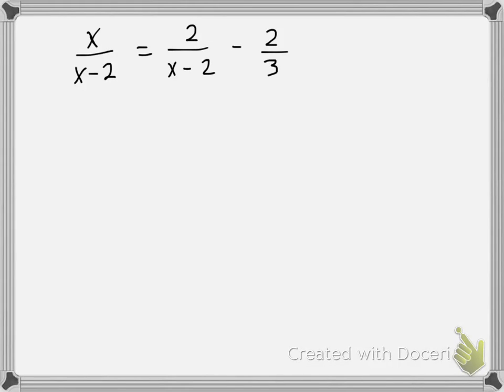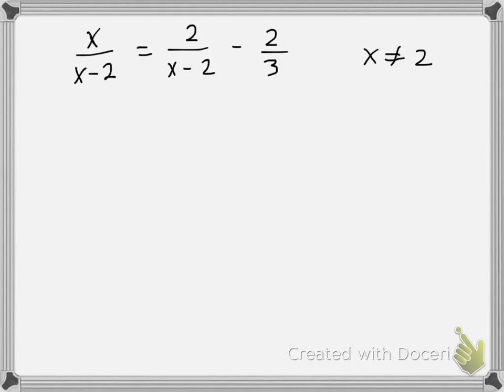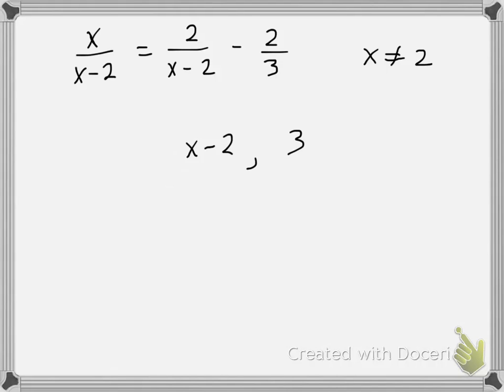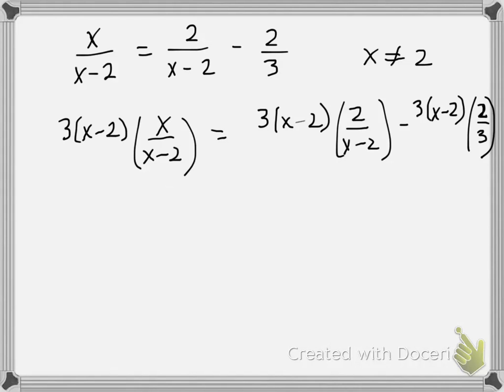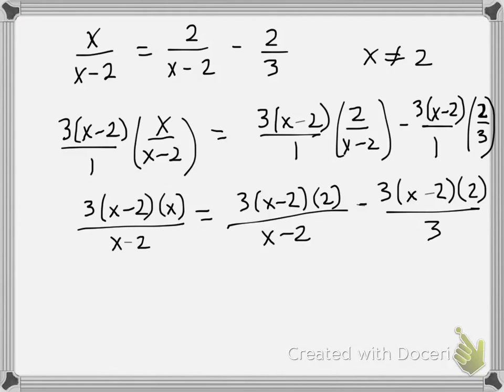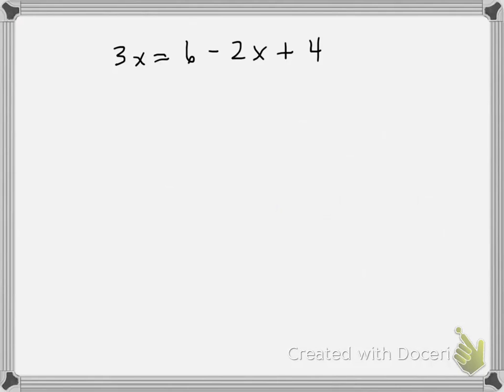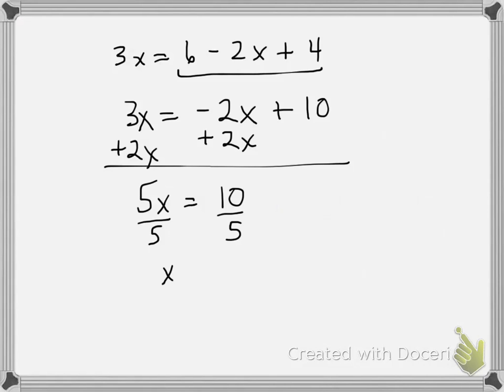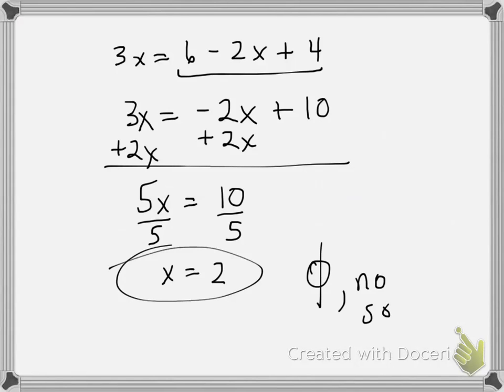rational example 2